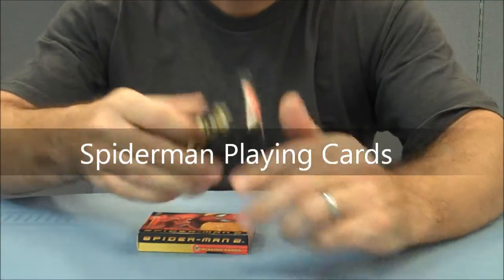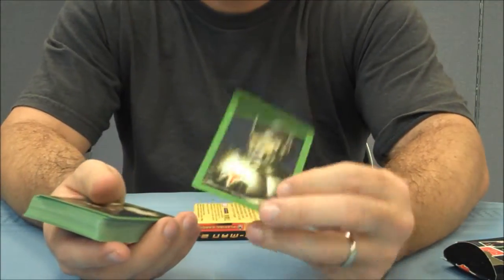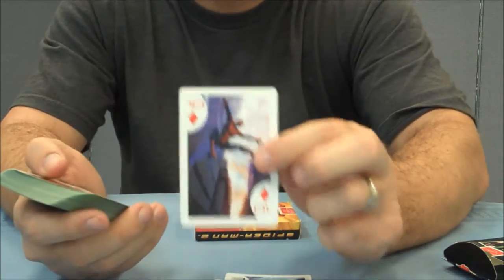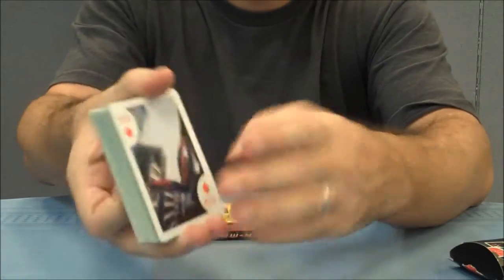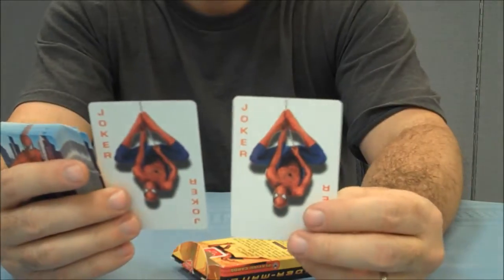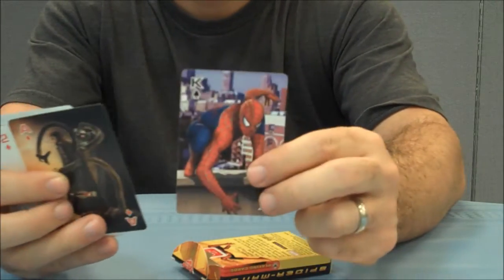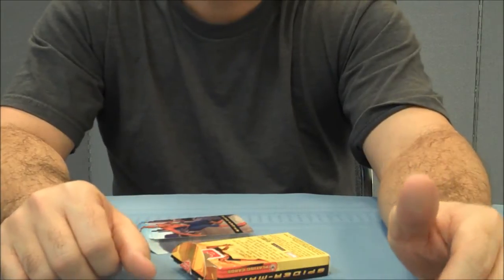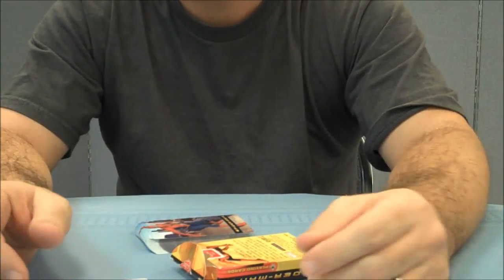Deck Review: Spiderman Movie by Bicycle Playing Cards